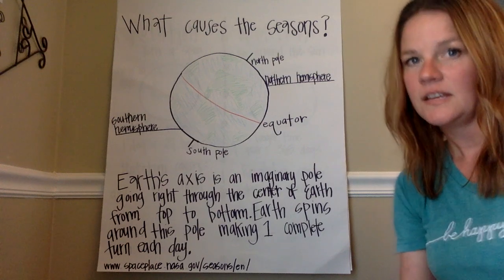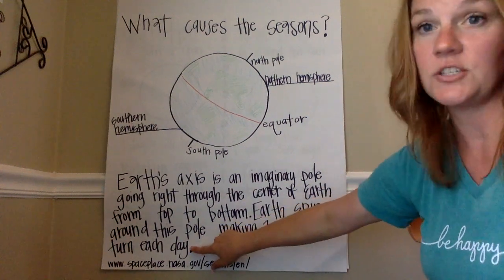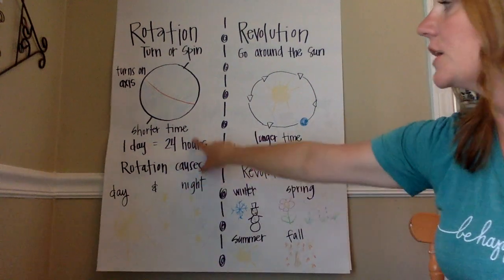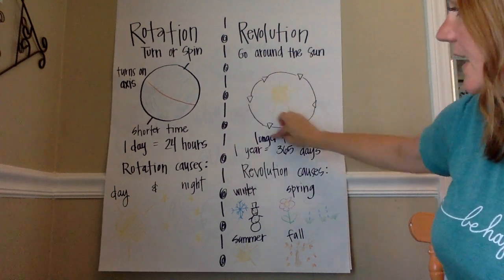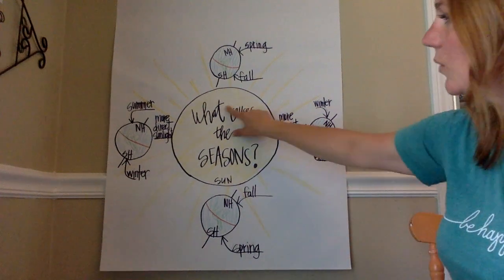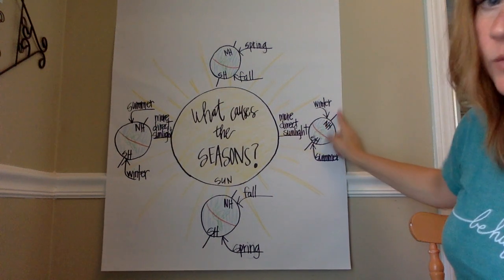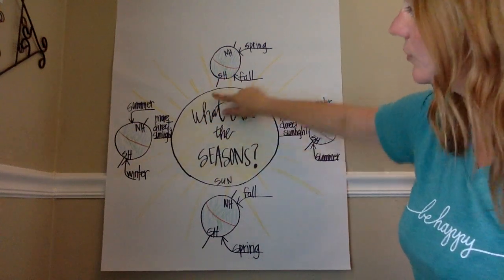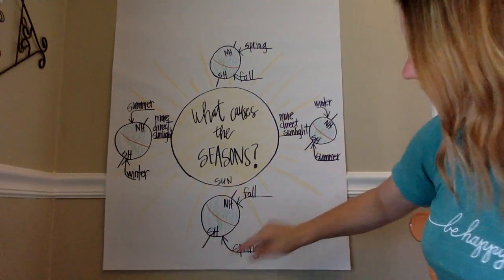Science/ Mrs Burcham/ What causes seasons?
Introduction of what causes the seasons.